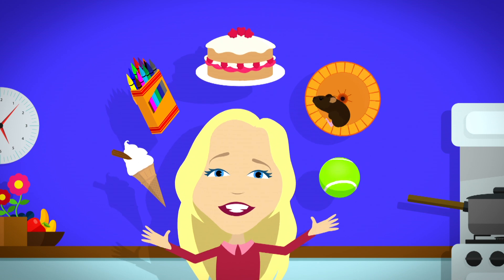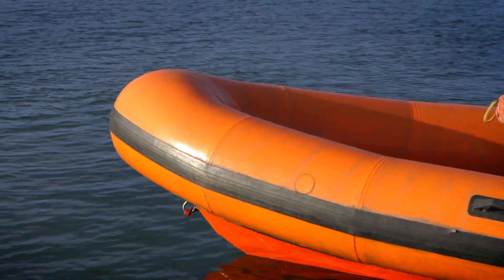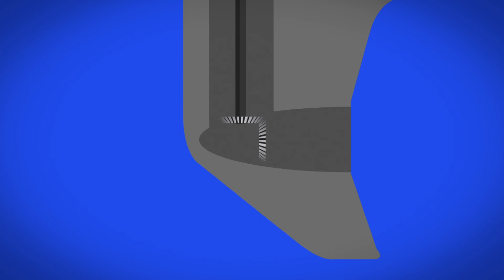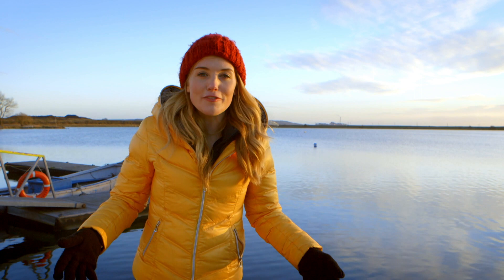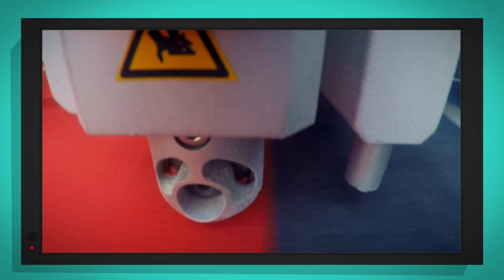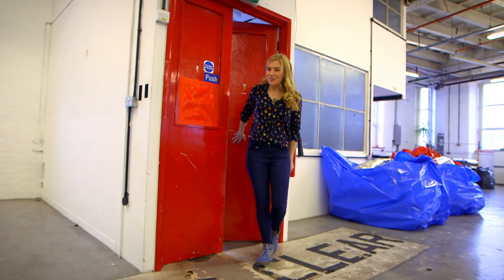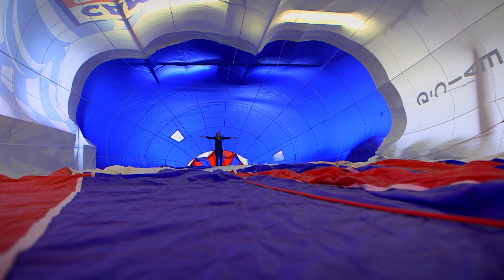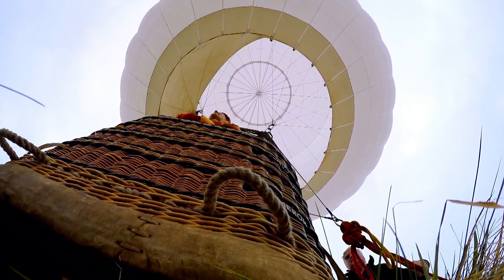Boats & Hot Air Balloon | Maddie's Do You Know? Season 1 Episode 7 Full Episode | ZeeKay Family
Maddie uses a special underwater camera to see a boat propeller in action and an animation reveals how the propeller pushes the boat through the water. Next, Maddie visits a factory to see how a hot air balloon is made from lots of pieces of material sewn together. She then joins a balloon team outside to take a ride in a finished hot air balloon.

Maddie's Do You Know? is a Season for families in which sees Maddie Moate explores the workings of everyday objects, by asking how they are made or how they work?